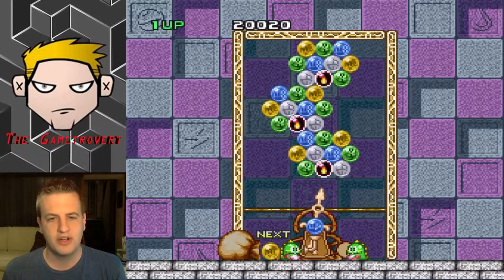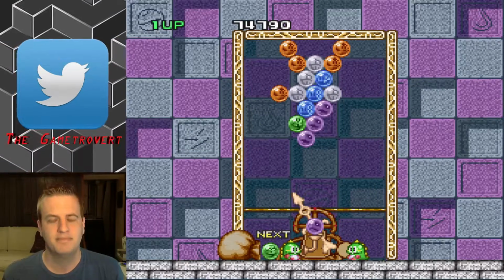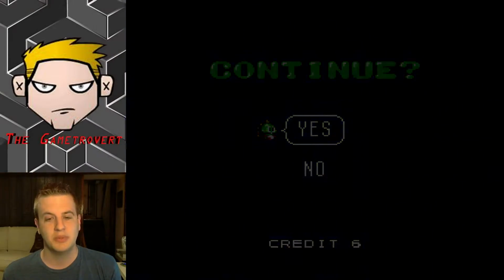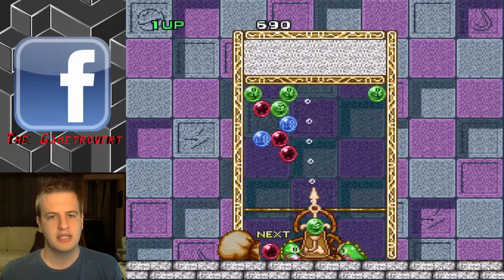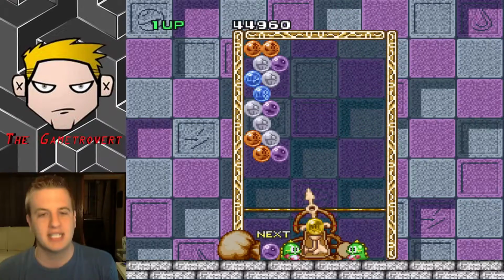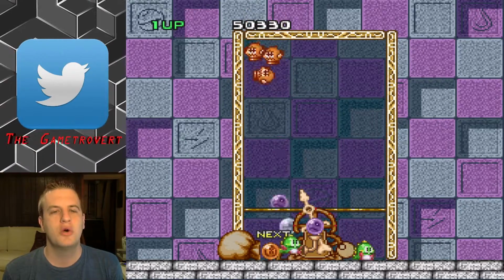Retro Games - Bust-a-move (SNES)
In my first episode of Retro Games, I play one of my personal all time favorites. Bust-a-move!
The puzzle game, released in 1994 was the first of it's kind to feature this puzzle game play that has since been copied in countless Flash and mobile games. The characters are taken from the popular game Bubble Bobble, also developed by Taito in 1986.